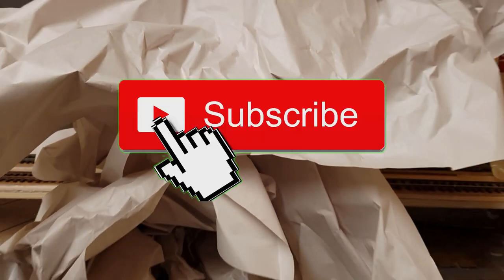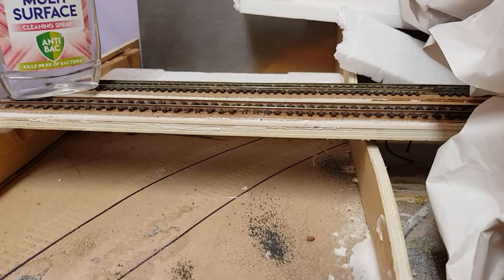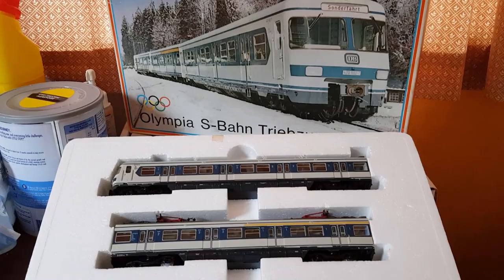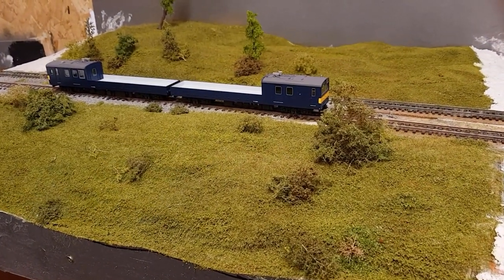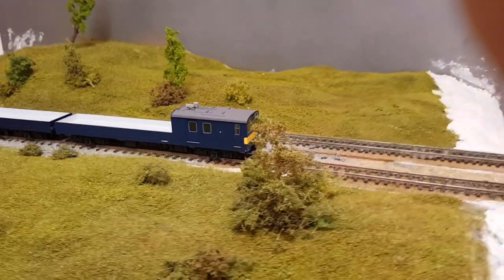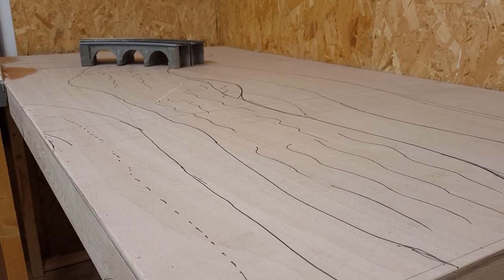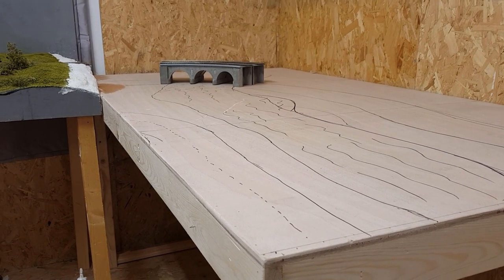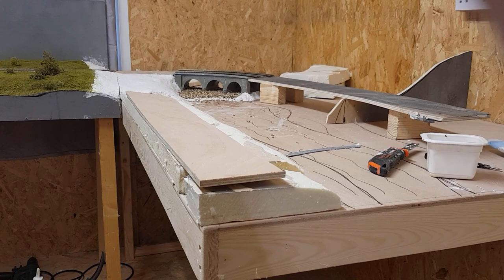Model Railway Update 4..Scenery has begun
New build of a HO gauge model railway layout.

Started on the new boards some basic scenery
link to Iron horse channel